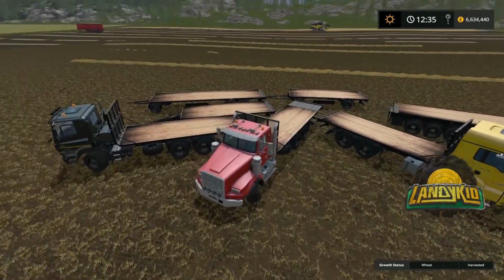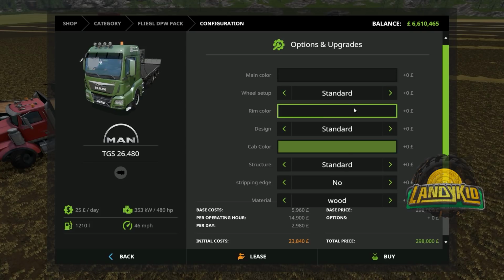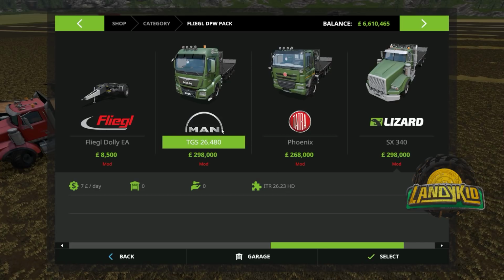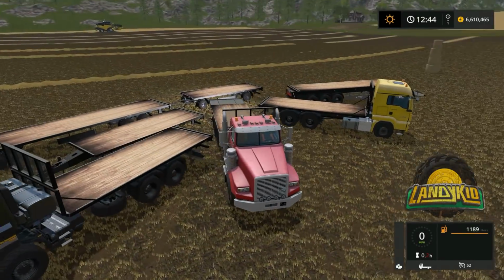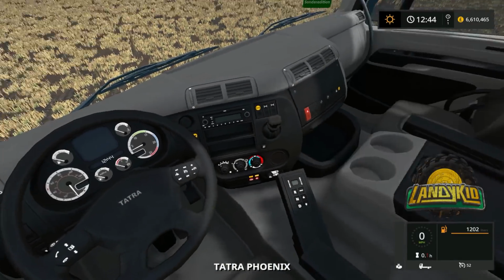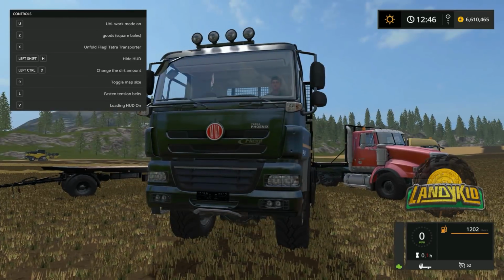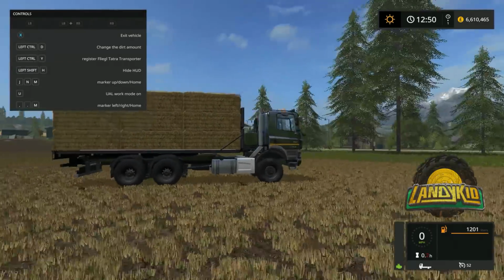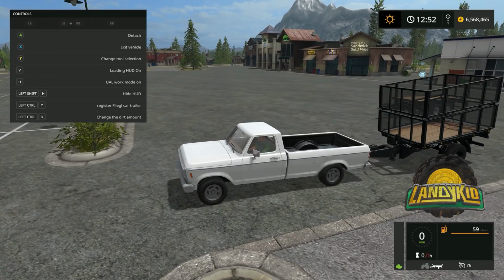Farming Simulator 17 | Mod Review | Fliegl DPW Pack